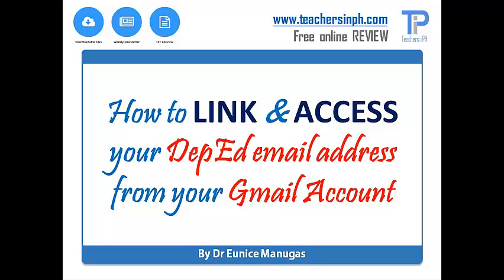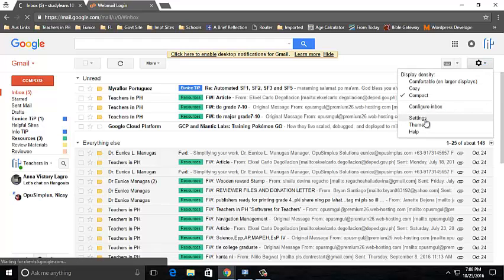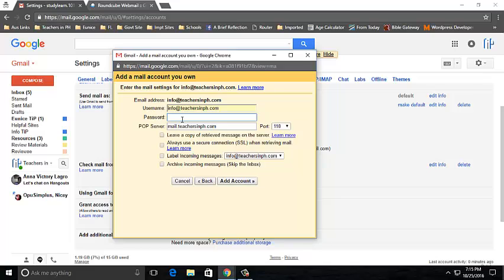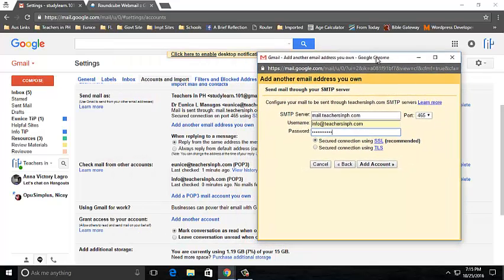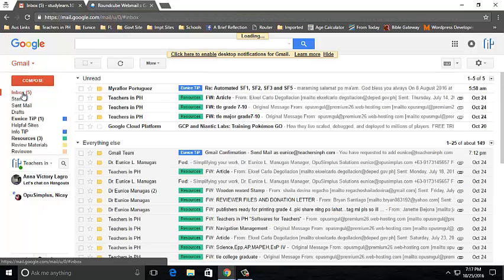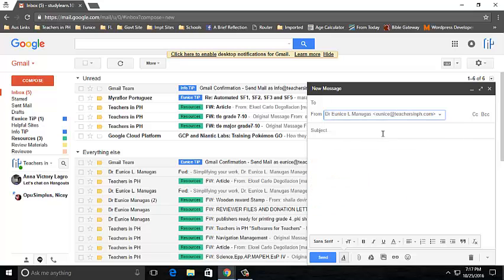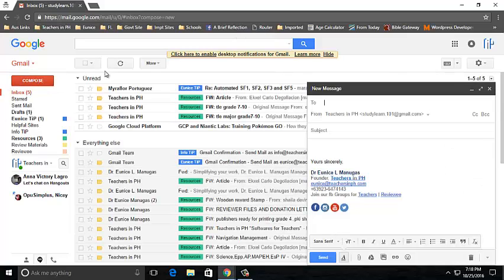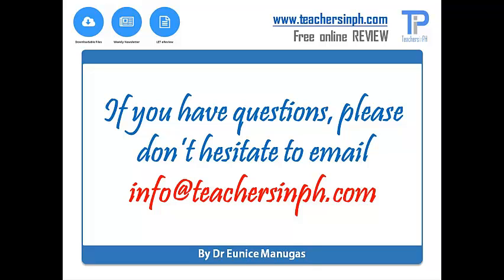How to link your Gmail Account and your DepEd Email Address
How to link and access your DepEd emails using your gmail account
1. Log in to your gmail account.
2. Go to Settings.
3. Select Accounts and Import
4. Go to Check mail from other accounts
5. Click Add POP3
6. Input your DepEd email click Next
8. Label it and click Next.
10. Make sure that you are going to use your port. For this one, ask DepEd the port.
11. Click add. Then verify your linked email.
12. Go back to inbox. (or click refresh)
13. Go back to Settings, click the Check Main Now to fetch your new emails from your DepEd account.
14. Click compose to ensure that your new account has been added. It should appear under the From section.

:D

______ `o . o ` ______

You may also share your templates with other teachers, we can add them to our website and you will become a contributor. Send it to my email below: